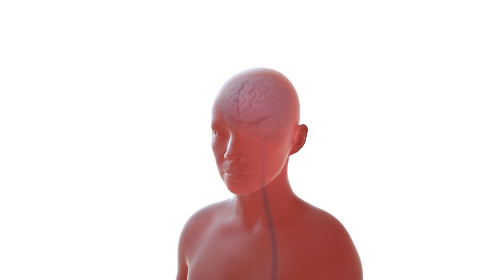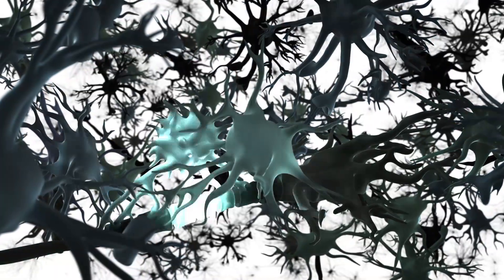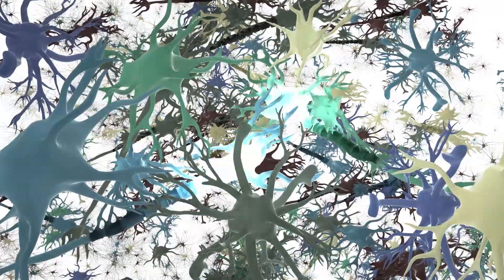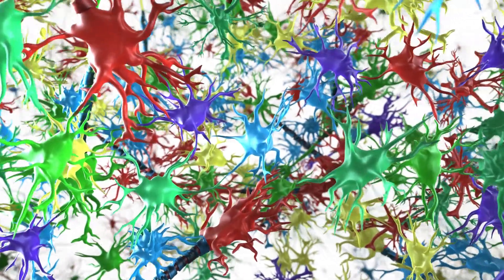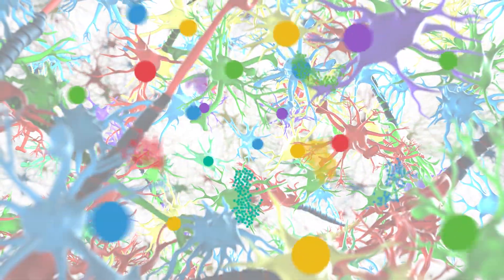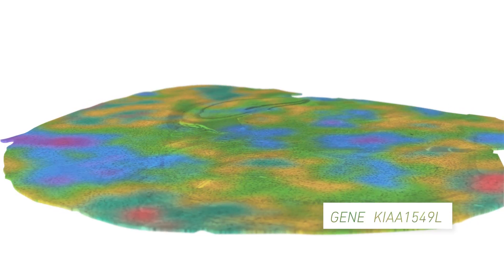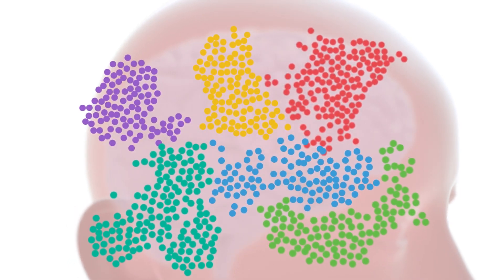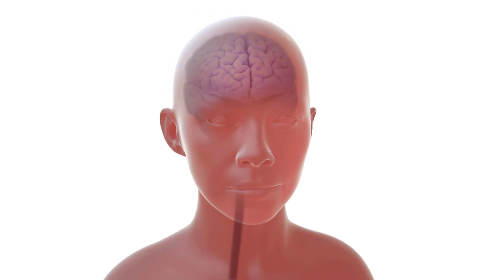Unravel the True Complexity of the Central Nervous System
Uncover molecular insights of the central nervous system and explore the sophisticated networks that drive neural cell behavior, function, and communication. With single cell and spatial solutions from 10x Genomics, you can exceed the capabilities of traditional tools and accelerate your discoveries of neural cell function and disease states.